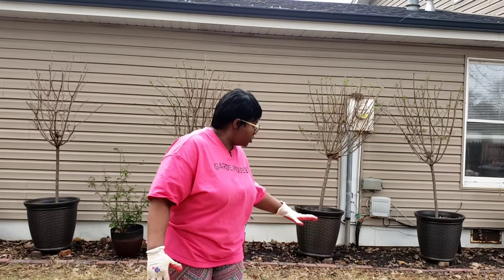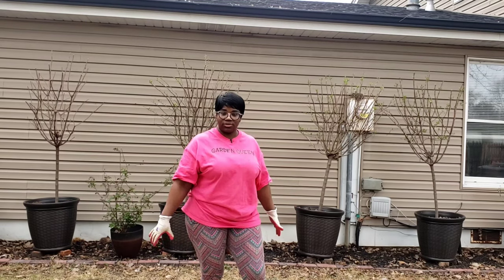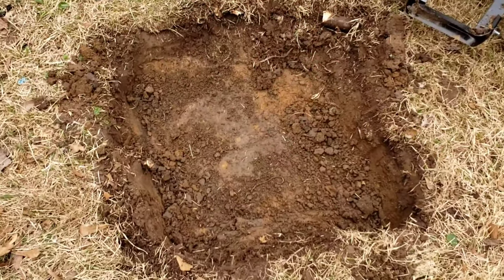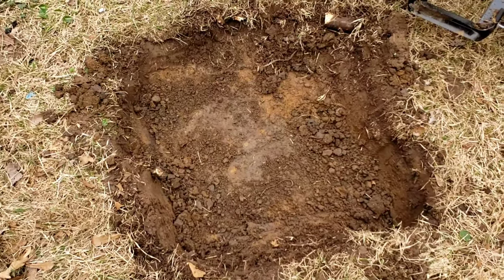FOUNTAIN OPENING 2/3... MOVING A FOUNTAIN💪🏾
Opening the  second water feature  and moving it to it's new location.